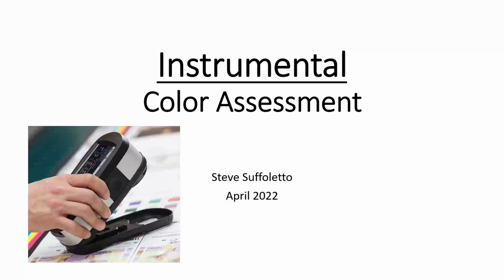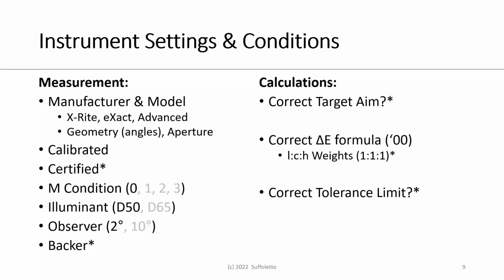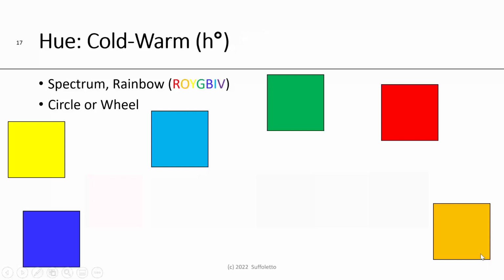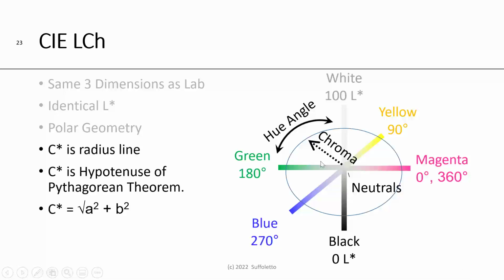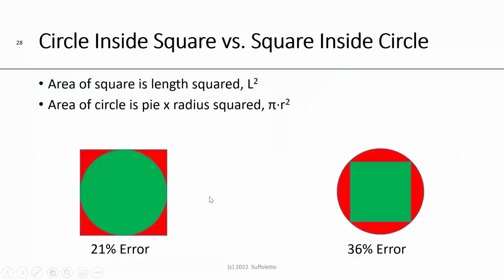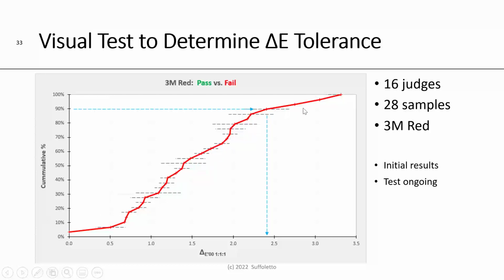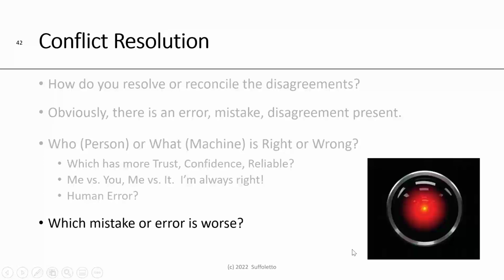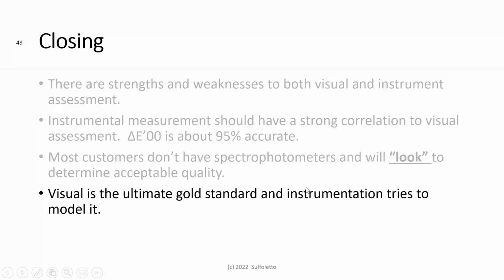Instrumental Color Assessment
Discusses Instrumental Color Assessment with Densitometry, Colorimetry, and Spectrophotometry.  Describes correlated metrics for Lighter-Darker (L*), Cleaner-Dirtier (C*) and Colder-Warmer (h').  Describes Lab and LCh and Delta E.  Discusses Tolerance Limits and Want vs Need, Detect vs. Accept.

Time  Topic
0:46   Pros & Cons of Instruments
4:11   Settings & Conditions
5:49   Comparing Technology
7:30   Densitometry vs. Colorimetry
8:10   Lighter-Darker (L*)
9:14   Cleaner-Dirtier (C*)
9:51   Colder-Warmer (h')
10:31   Correlation Metrics
11:20   Lab
12:14   3 Attributes x 2 Directions = 6 Conditions
13:56   LCh
16:29   Delta E is Distance
18:57   Errors from square peg in a round hole
19:32   dE is Magnitude only, no direction
21:25   Spot color dE tolerance limit
23:00   dE Pass/Fail CRF Curve
24:41   Detect vs. Accept
26:29   Person vs. Instrument
28:15   Statistical Errors & Risks
30:14   Management Decision Making
31:39   Ultimate decision is human vision
32:10   Closing
33:25   End